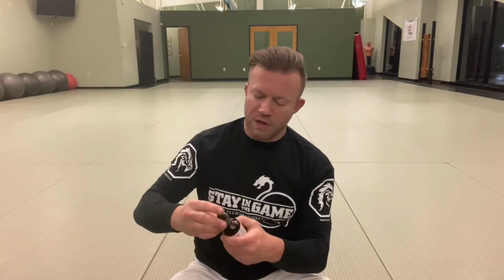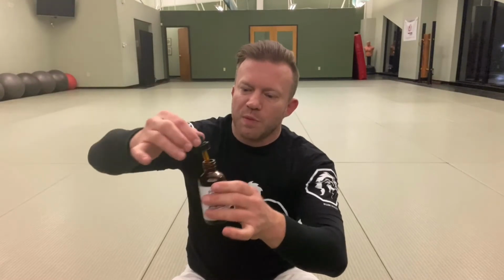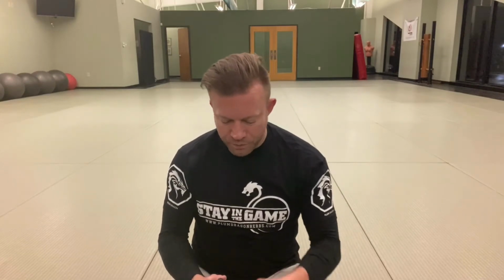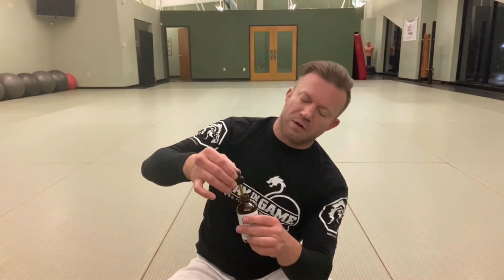EliKnightPlumDragon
Plum Dragon Herbs Unboxing & Impression

"Recently I went on a podcast with @plumdragonherbs and had a great discussion about martial arts, wellness, mental health and several other topics. Additionally, they were kind enough to send me a box of some of their most popular jow formulas. If you have never tried these type of products, I highly recommend giving them a shot if you have nagging, persistent injuries, or if you want to prevent injury. Check them out at PlumDragonHerbs.com for yourself and find them here and all the socials."-Eli Knight